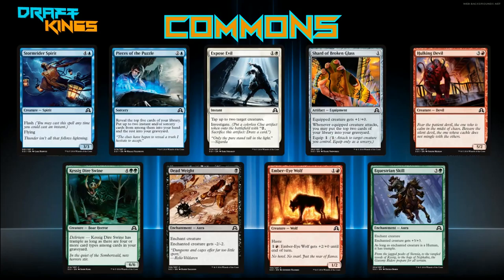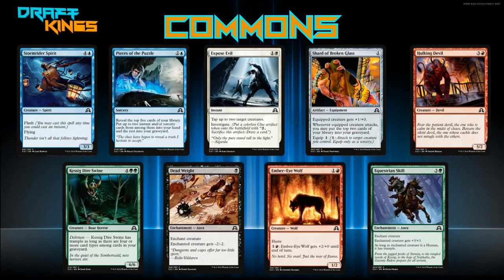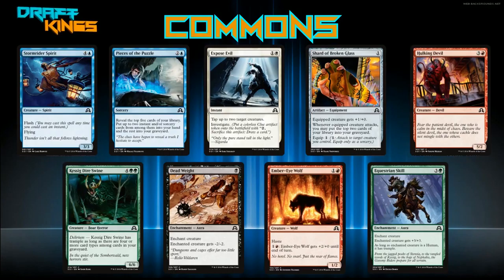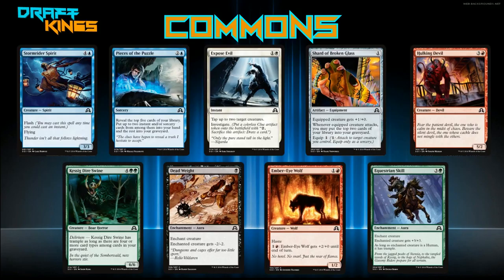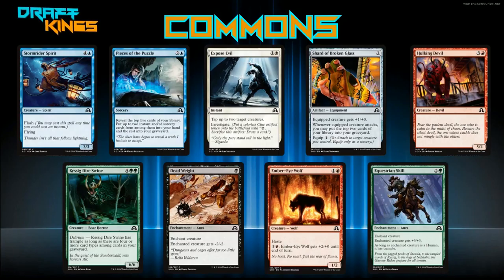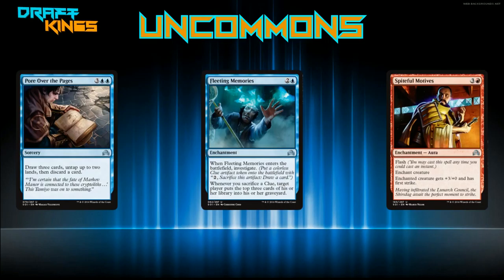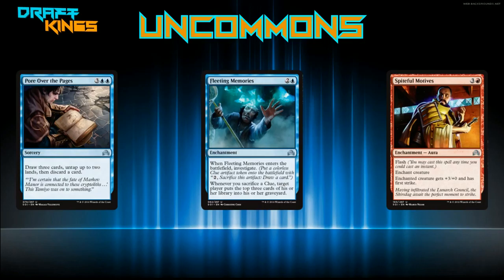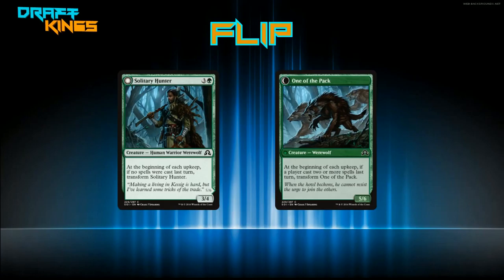DRAFT KINGS EPISODE 14 (PRERELEASE AND DRAFT EXPERIENCES)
HELLO EVERYBODY WELCOME BACK TO DRAFT KINGS!!! IN THIS EPISODE WE TALK ABOUT OUR FIRST DRAFTS AND OUR PRERELEASES FOR SHADOWS OVER INNISTRAD!